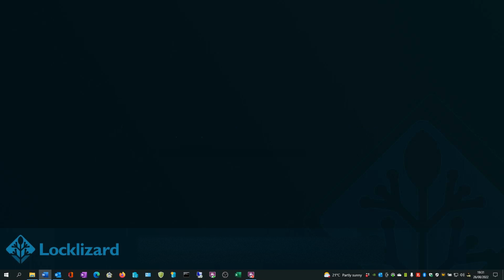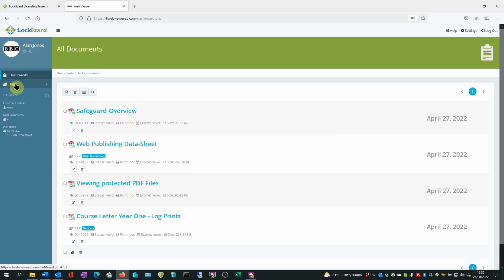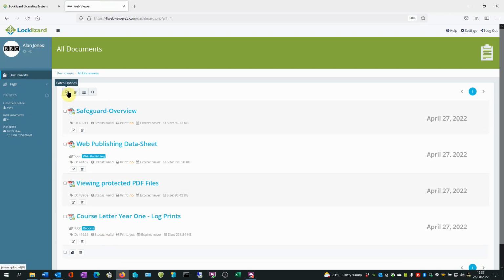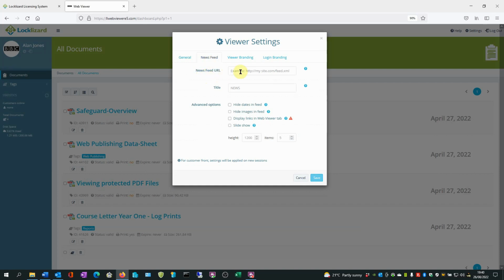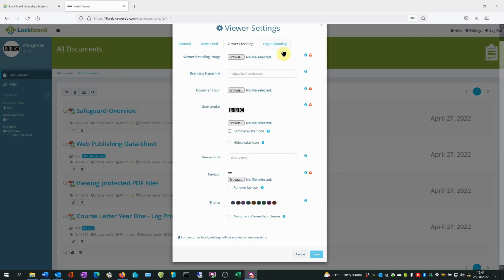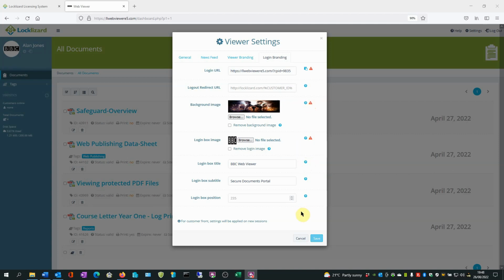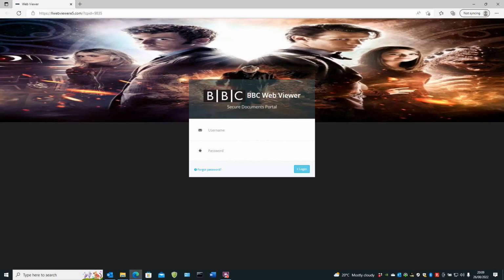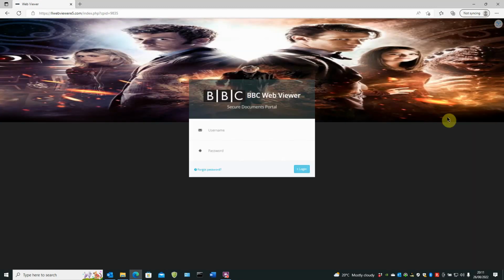How to customise & brand the Safeguard Web Viewer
How to add your own logo, page graphics, XML feeds to the Safeguard Web Viewer and choose what types of secure PDF files are displayed (i.e. do or don't display expired files).